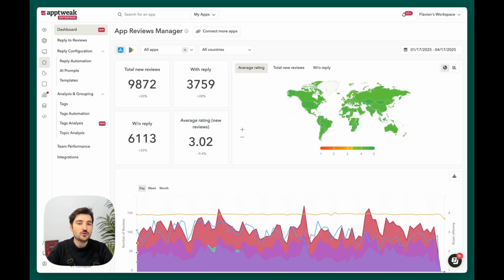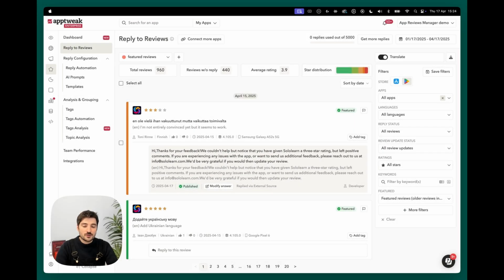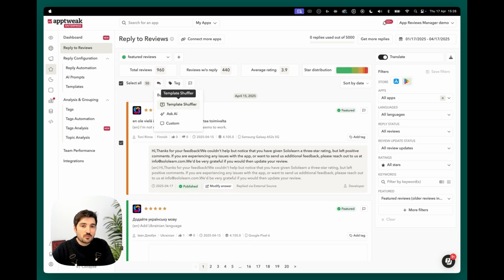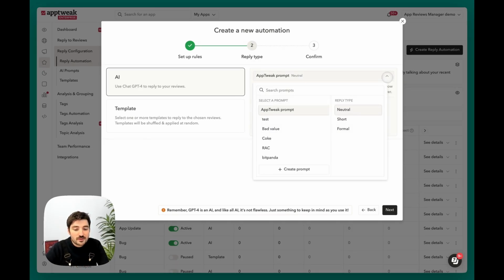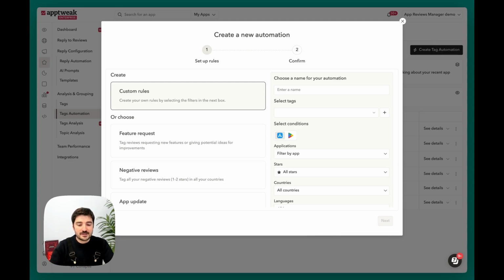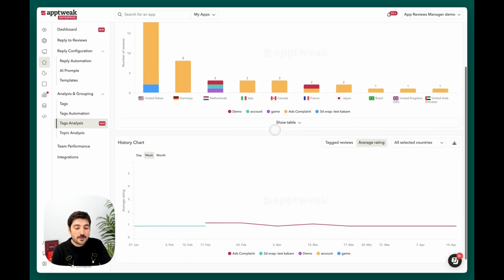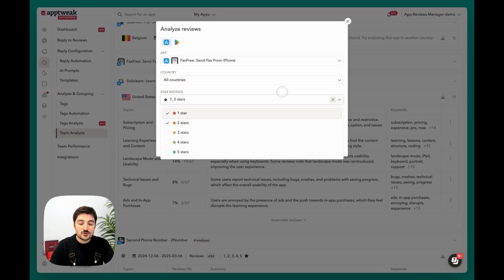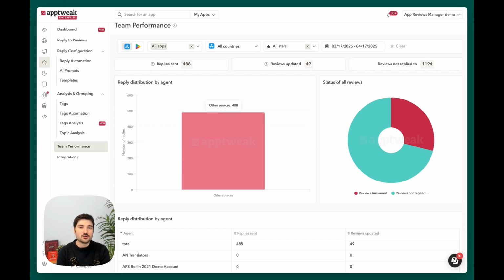App Reviews Manager [Product Demo]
Effectively managing app store reviews can have a huge impact on your brand’s reputation

Many underestimate the value of app store reviews, despite them being a unique opportunity to understand user needs and behaviors.

Reviews are public indicators of overall user opinions of your app. It's your app's reputation to store visitors. Additionally, both Apple and Google recommend that app marketers work on their app store reputation, as reviews and ratings can impact app store performance.

App Reviews Manager will:

🛠️ STRENGTHEN YOUR BRAND’S APP STORE REPUTATION 🛠️

With smart templates in App Reviews Manager, quickly engage with your community while maintaining a cohesive and consistent brand voice.

By measuring the impact of your replies, easily understand how to improve your support strategy over time.

🛠️ GAIN INSIGHTS FROM YOUR REVIEWS 🛠️

App Reviews Manager allows you to feel confident gathering product feedback from the app stores and analyzing trends in your user reviews.

Use filters and tags to segment feedback in app reviews, quickly identify topics & trends, and be more reactive in identifying new opportunities to scale your product.

🛠️ MAXIMIZE PRODUCTIVITY & SCALE WITH AI 🛠️

Leverage AI and automation tools to help organize user feedback, analyze dominant topics in your reviews, find content inspiration for replies, and more.

🛠️ ENGAGE WITH USERS, NO MATTER THE LANGUAGE 🛠️

Easily engage with your users across countries and languages (even without prior experience in content writing or support).  With auto-translate and reply inspiration across languages from GPT-4, break barriers by replying to and analyzing all your user feedback.

00:16 Dashboard
01:31 Replying to reviews
04:16 Reply automation
06:11 AI prompts
06:46 Tag automation
07:55 Tag analysis
09:19 Topic analysis
10:55 CRM integrations
11:51 Team performance